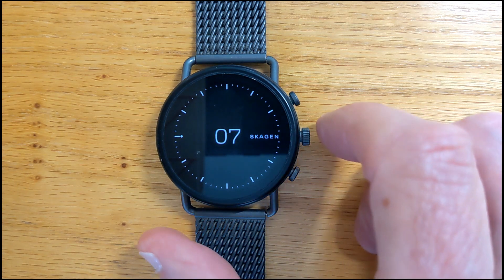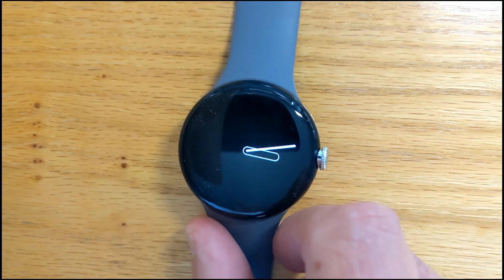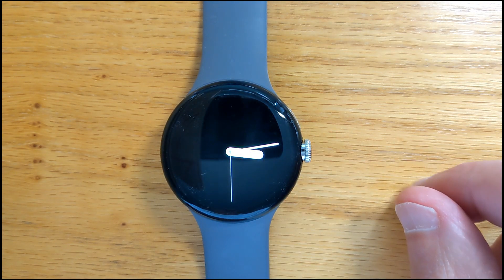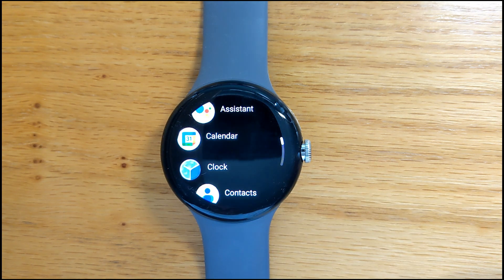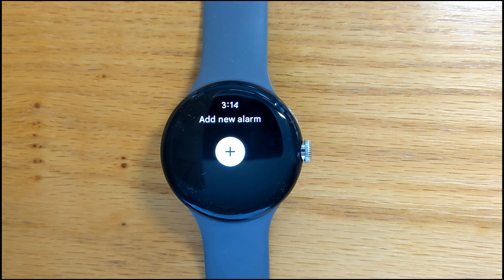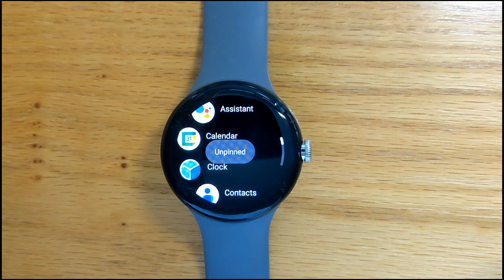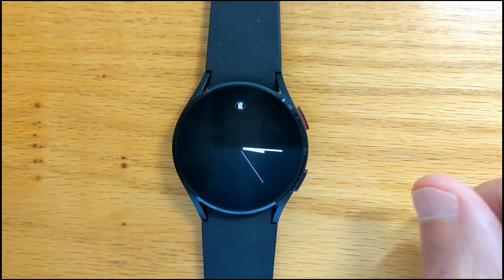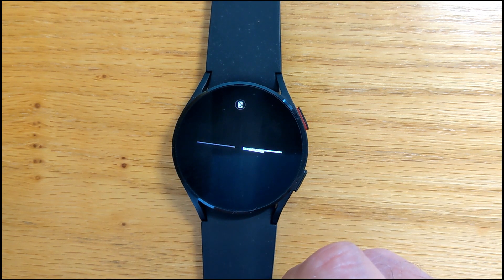Wear Two Launcher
Wear Two Launcher is an app for WearOS 4 watches which replicates some of the features of the stock launcher that came with WearOS 2 devices.

You can find links to download Wear Two Launcher, along with all my other free apps, at my Freepoc